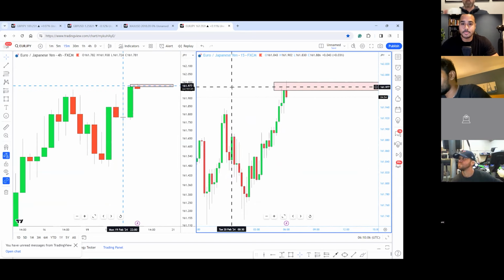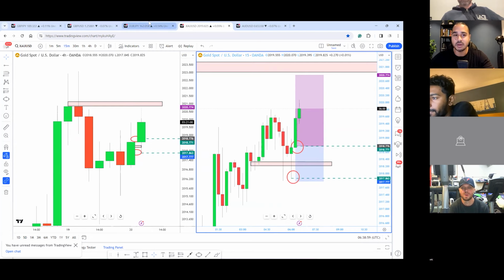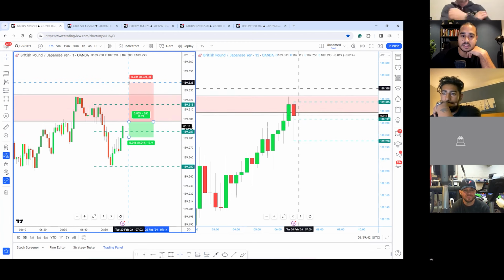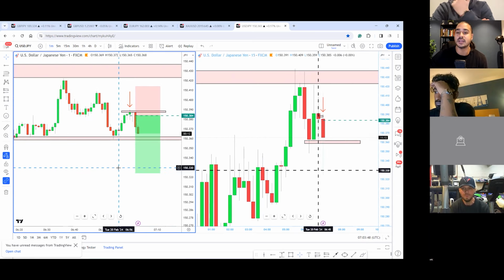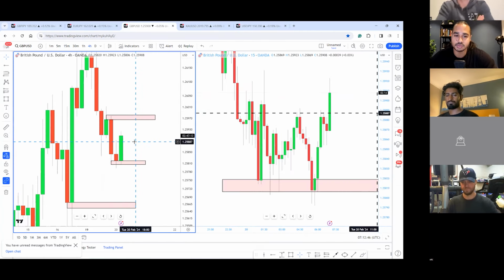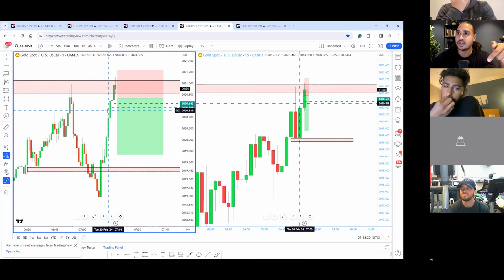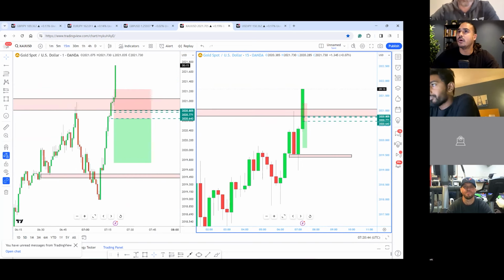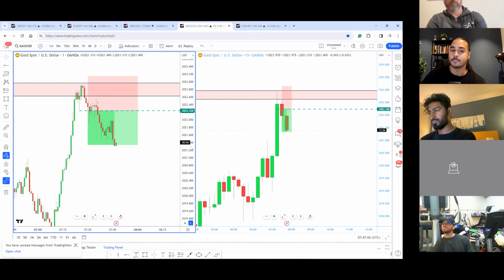Mastering The Markets Behavior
Check out this 25-minute cut from a 2-hour live trading session, where I break down trading to its basics using price action, checking out which currencies are strong, and getting a read on market sentiment. I'm all about keeping it simple and using smart scaling-down techniques to make sense of the markets. This is your quick guide to getting good at spotting opportunities and making moves that count.